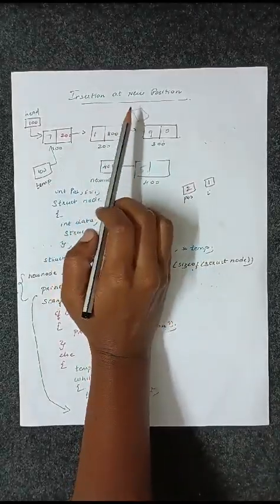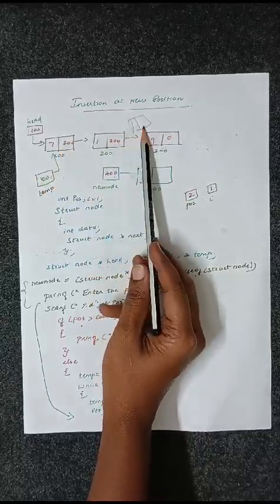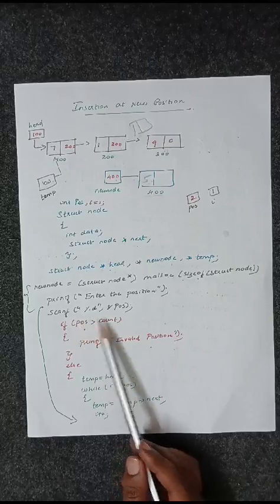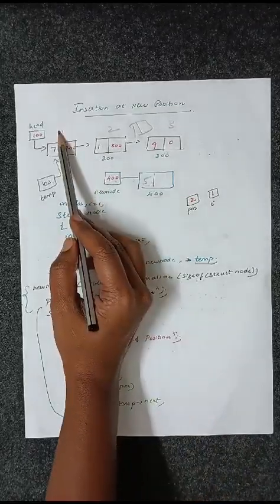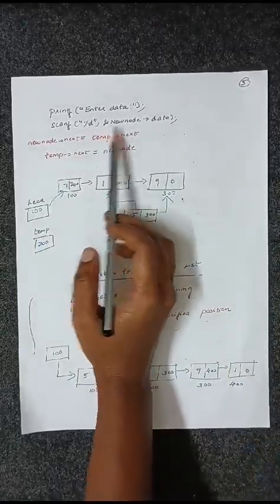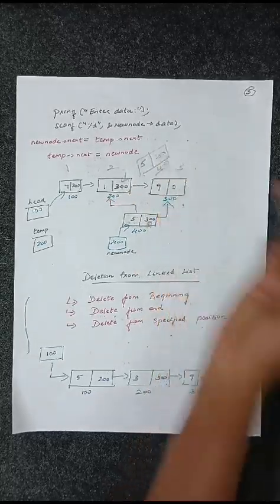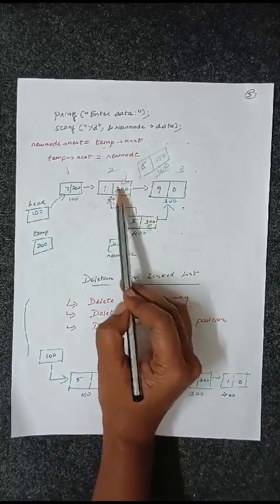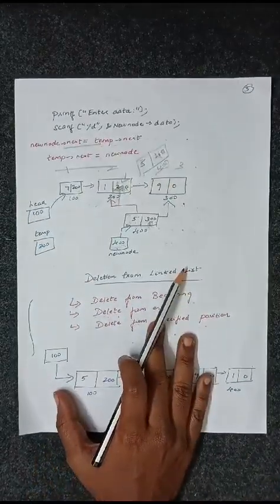SLL - Insertion at any Position